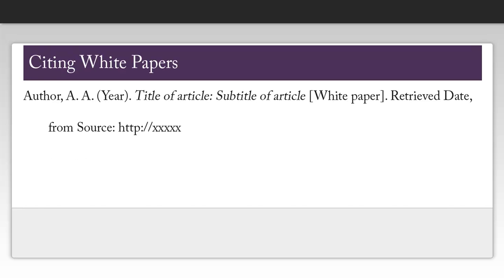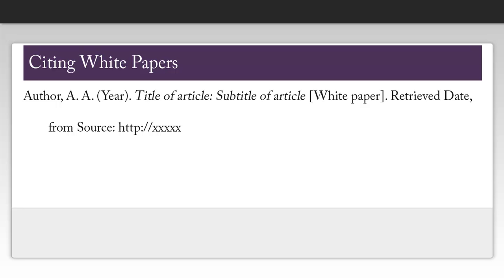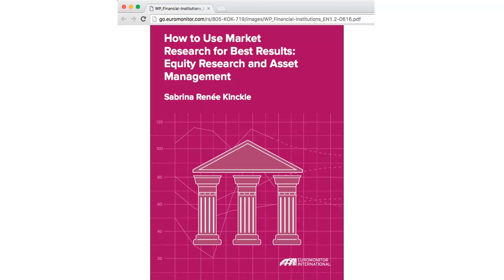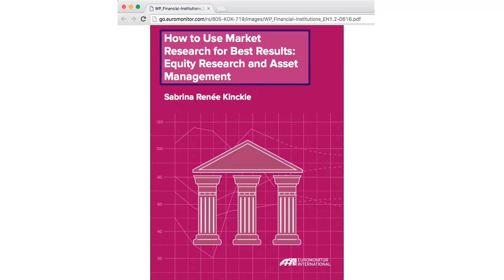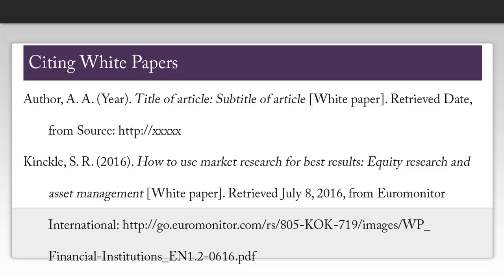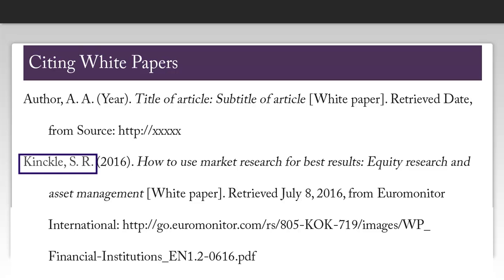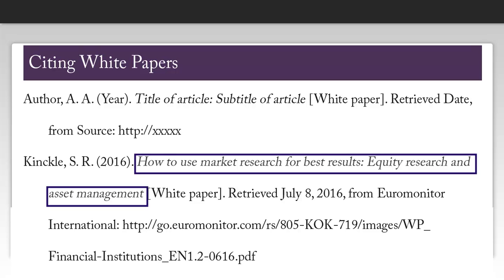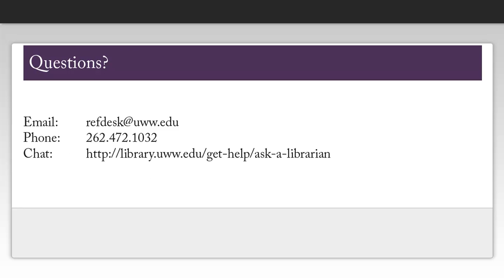How to Cite Using APA Style (6th ed.): White Papers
This video describes how to cite white papers using APA Style. Script and video created by Andersen Library, Reference & Instruction, University of Wisconsin-Whitewater.